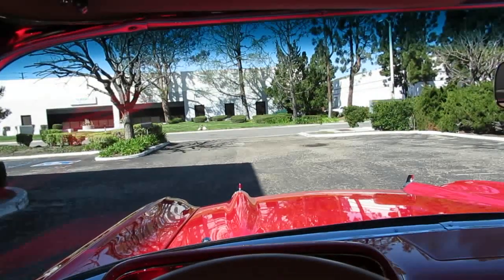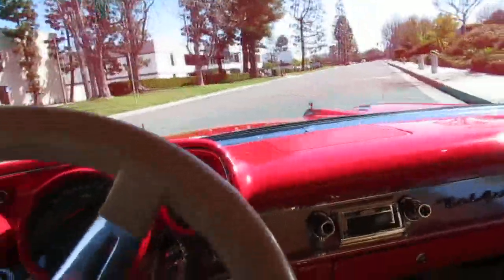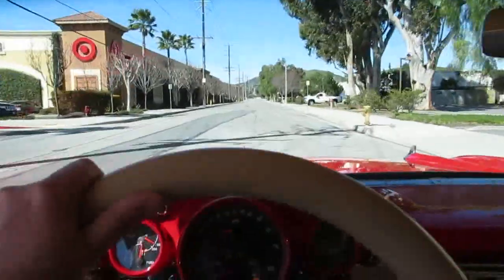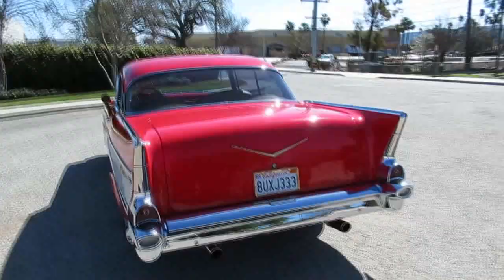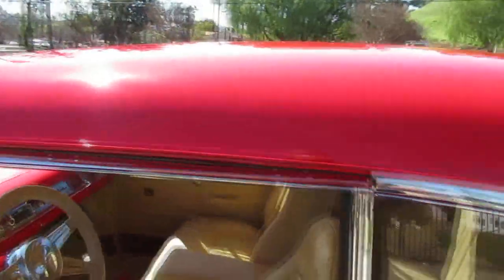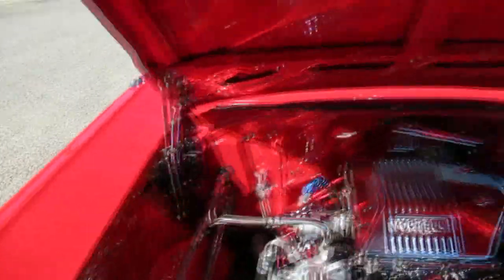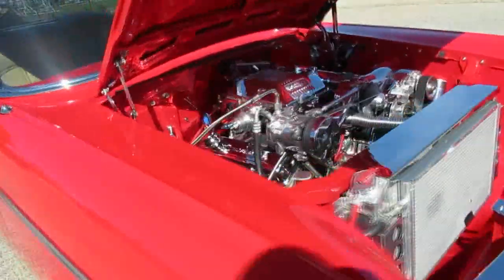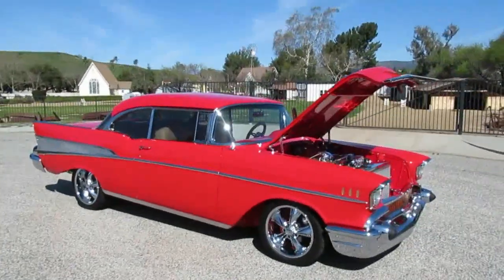1957 CHEVROLET BEL AIR HARDTOP SHOW CAR - SOLD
If you have a thing for trophies this one will rake them in! This frame off restored 1957 Bel Air looks as good underneath as it does on top. Finished in stunning Torch Red paint with beautiful Chrome and polished stainless steel trim throughout. The award winning Ambrose Tan interior is super comfortable with the softest supple materials, front reclining bench with fold down arm rest, power windows with new smoked glass, LeCarra Leather wrapped billet steering wheel with tilt column, Lokar floor shifter, Vintage A/C, Custom electronic analog gauges, Custom Auto Sound stereo with Aux phone connection, power antenna and trunk mounted disc changer. Under the hood is a true work of art with a highly detailed 383 Stroker motor rated at 573 Horsepower and 502 foot pounds of Torque, Edelbrock aluminum heads, polished aluminum intake, Vortech Supercharger, polished aluminum radiator and A/C condenser, serpentine belt system, 700R4 automatic overdrive transmission with trans cooler, Doug’s headers, electric muffler bypass valves with complete stainless steel exhaust all the way to the rear. The front suspension is a Heidts unit with chrome tubular control arms, close ratio power steering, QA1 adjustable shocks, 4 wheel power disc brakes, powder coated frame and Fab 9 rear differential, race axles, tunable Cal-Tracs traction bars and a cool looking set of Chrome staggered 17 and 18 inch Foose Legend wheels wrapped in BF Goodrich G Force performance radials. Save yourself 3 years and half the money and be driving it this weekend!
Body: 2 Door Hardtop
Color: Torch Red
Stock ID: 230305
VIN: VC57J139854